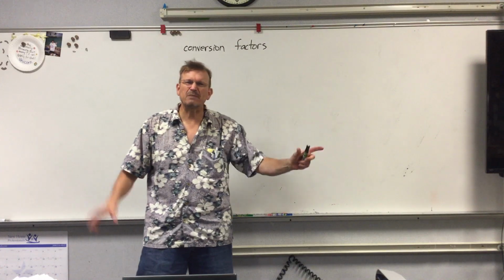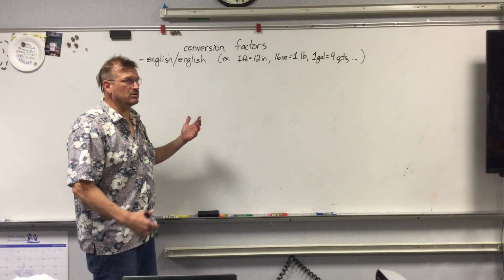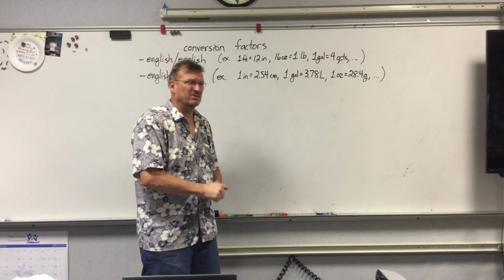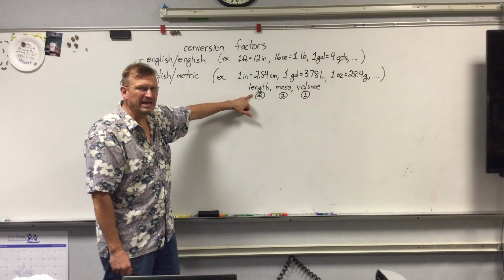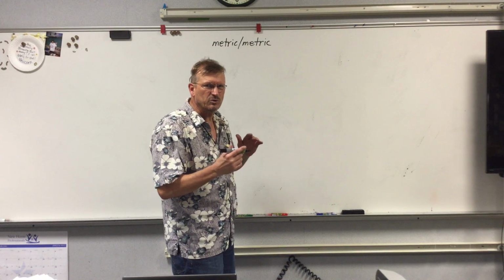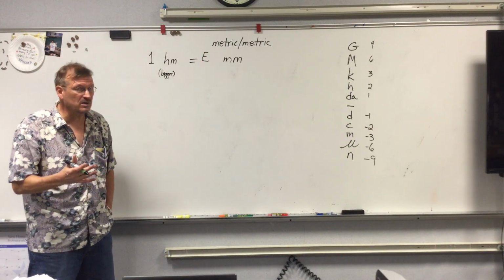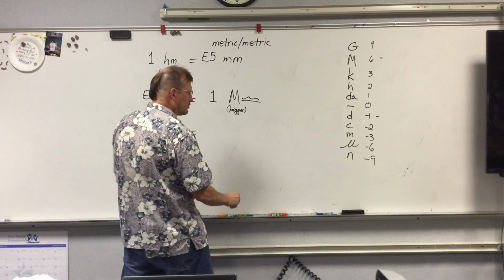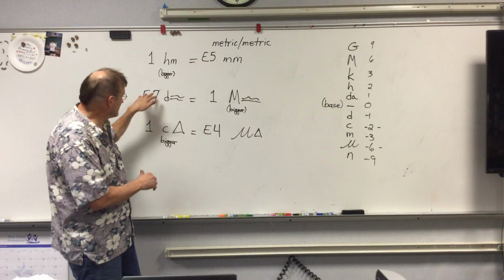2 conversion factors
This video discusses what a conversion factor is, and describes 3 different types of conversion factors.